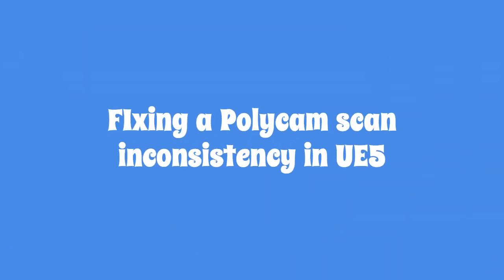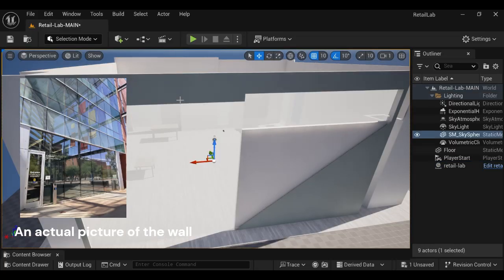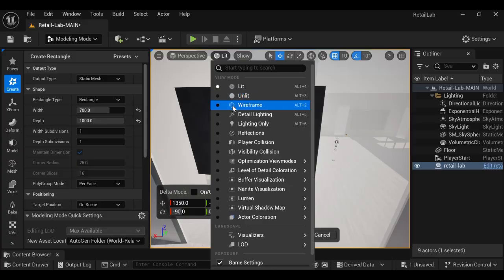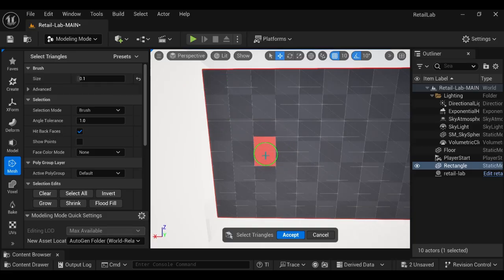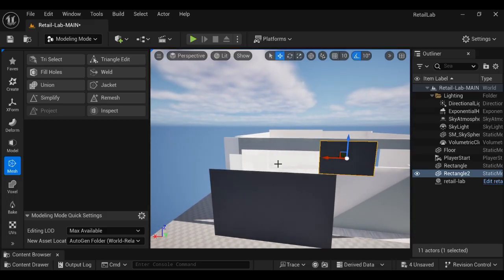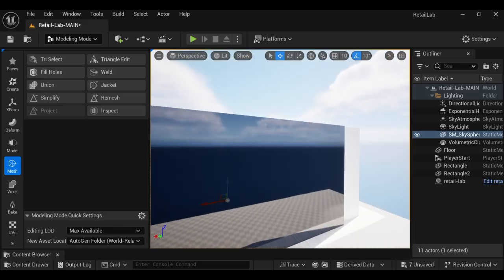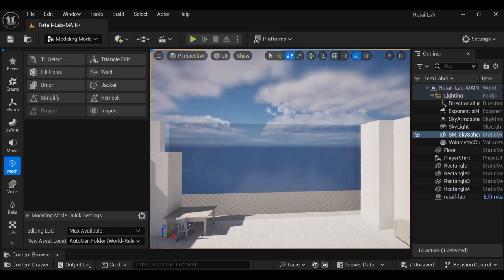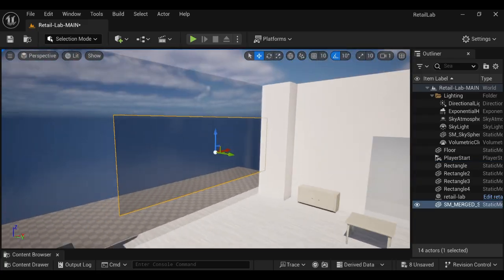UE5 Tutorial: Fixing Polyscan Errors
Tutorial by Denisse Guerra
Powered by Unreal Engine 5 / Consumer Science Lab Project

In this tutorial, Denisse Guerra walks through how to fix a polyscan inconsistency in Unreal Engine 5. Using a clear step-by-step approach, she demonstrates how to identify the issue and apply adjustments directly within UE5 to clean up the mesh.

This video is a quick guide for anyone working with 3D scans and meshes in UE5, showing practical methods for correcting errors and improving asset quality in digital twin or XR projects.